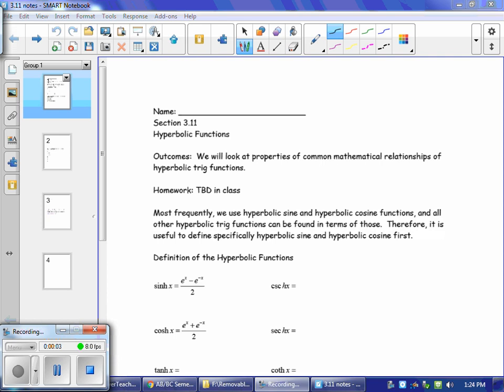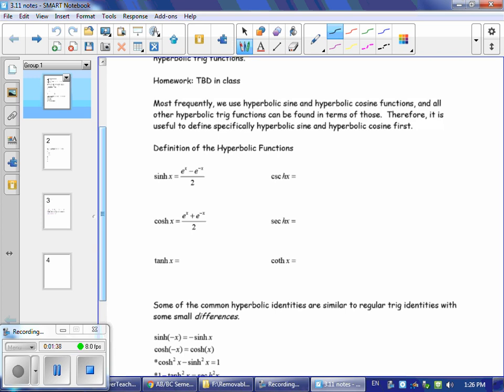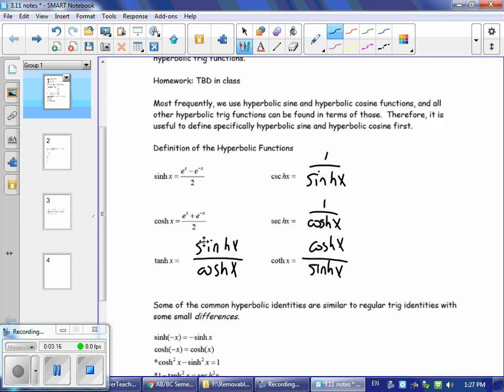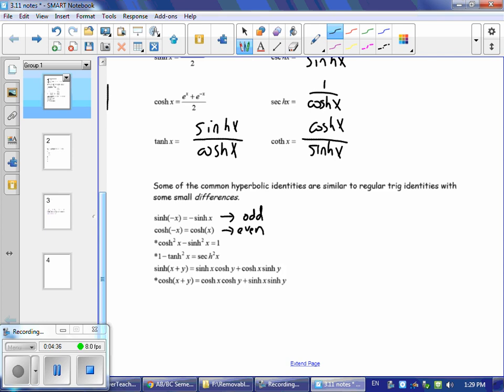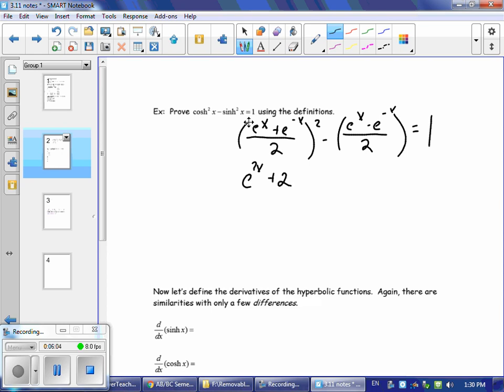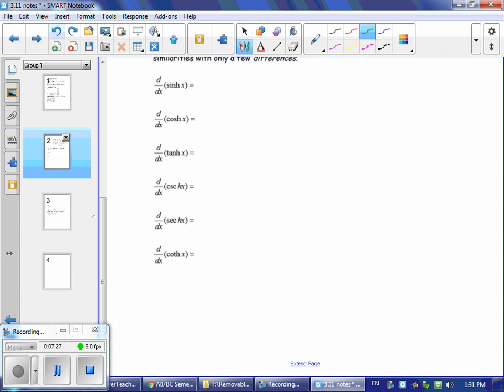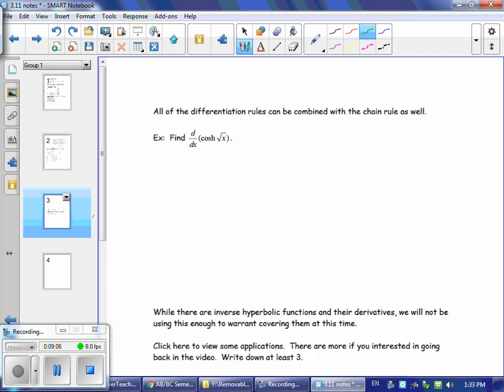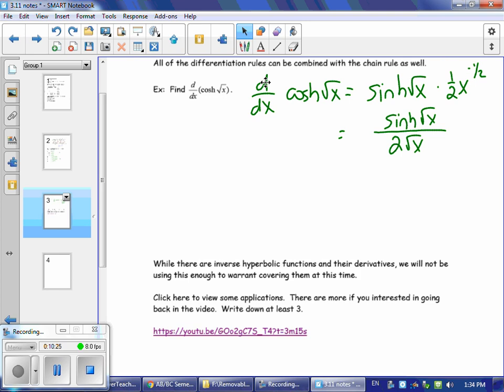Hyperbolic Trig Video